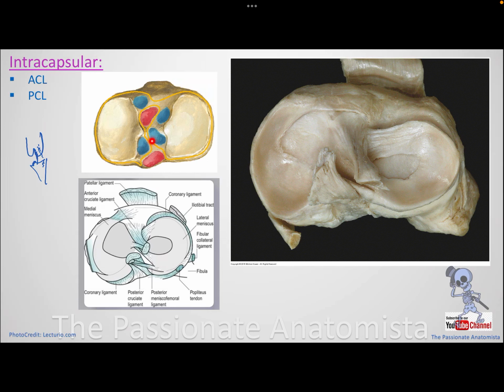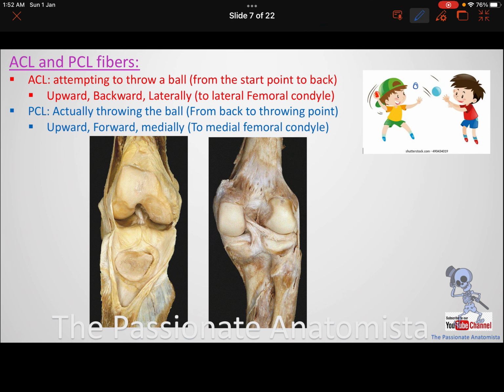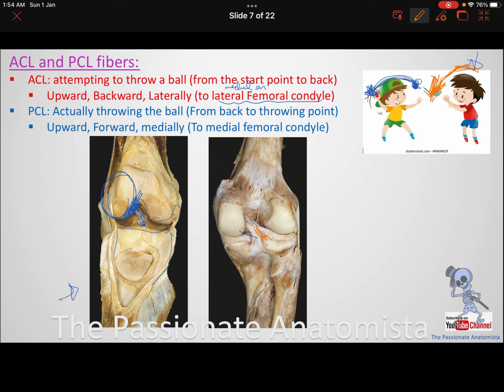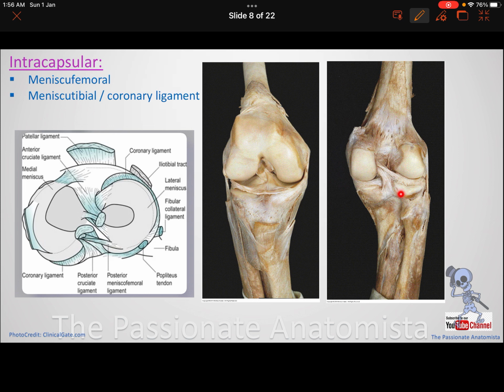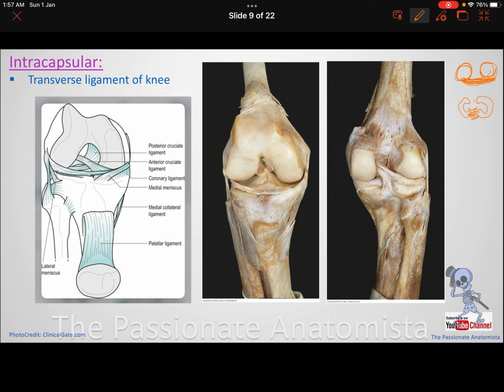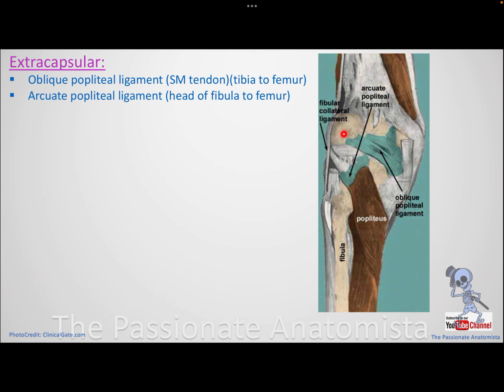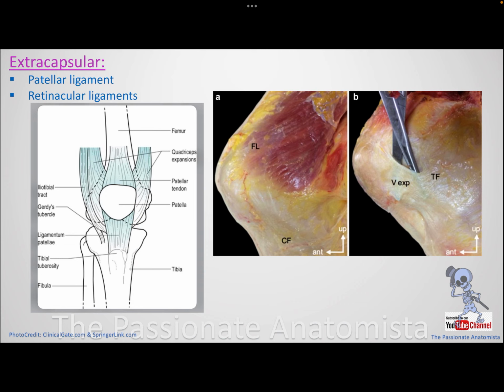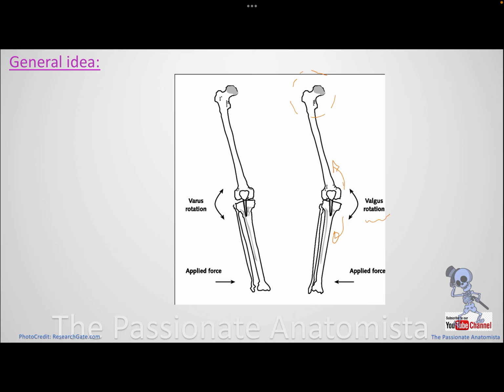MSK module VD25 - Anatomy of the knee (intracapsular ligaments)